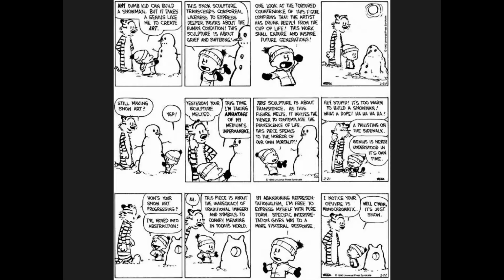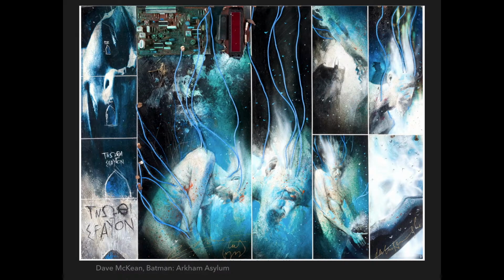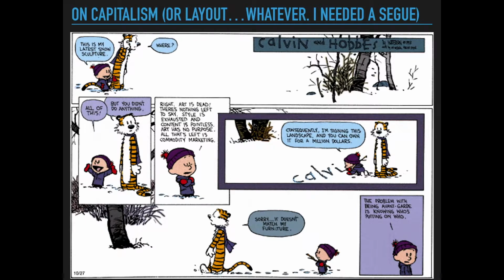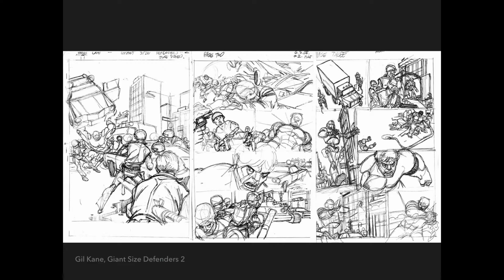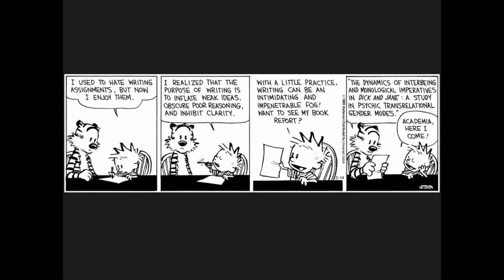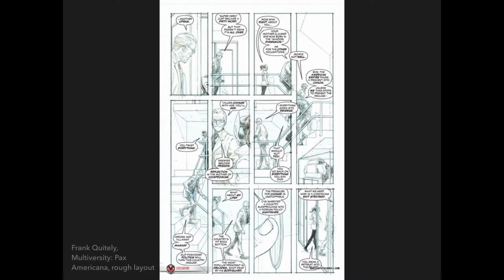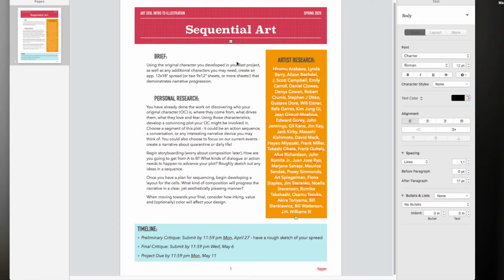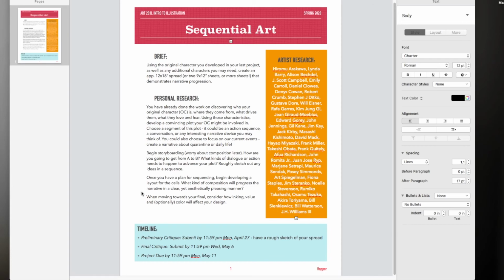Sequential Art Lecture